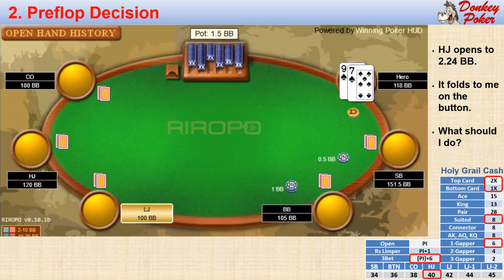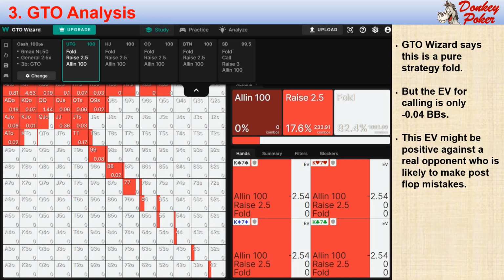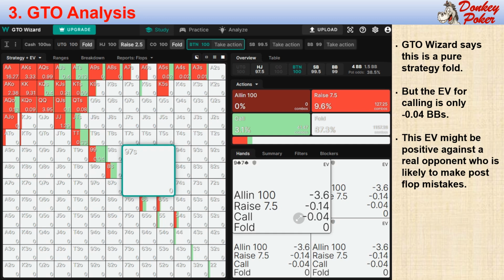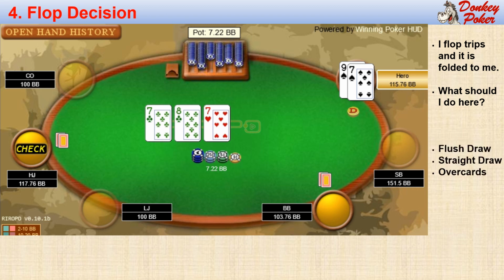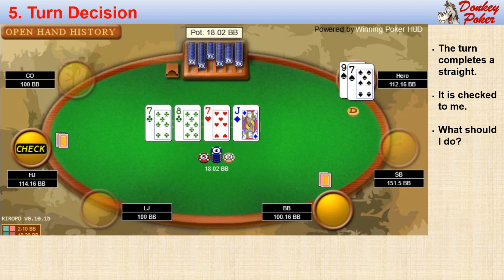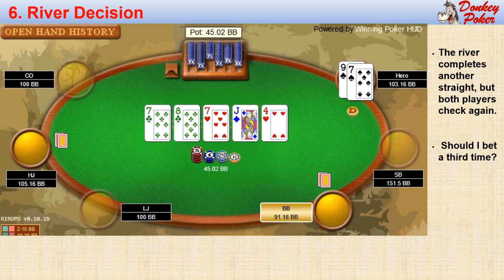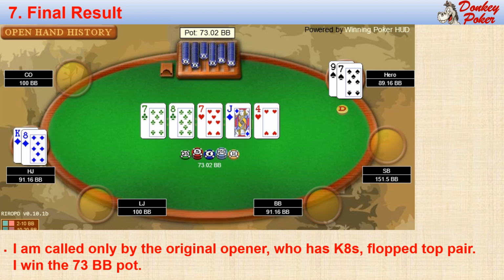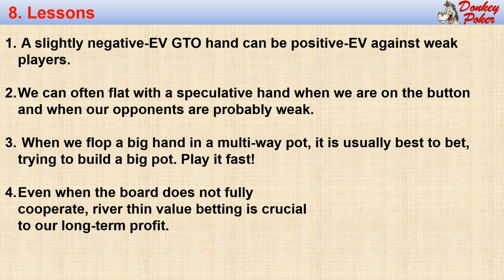CH001, Showdown!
We have 97s on the button facing an open from the hijack. Should we call. On the river, should we bet for thin value?